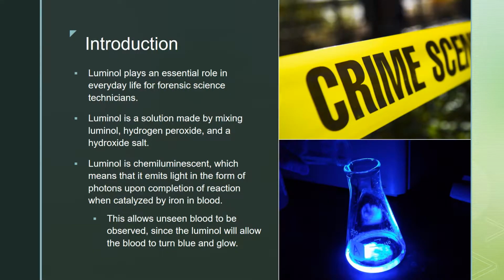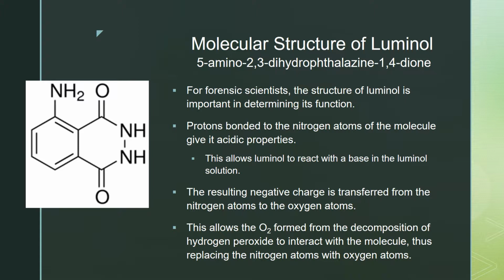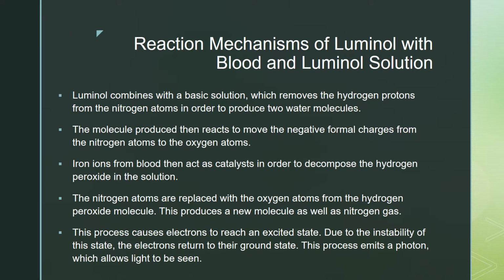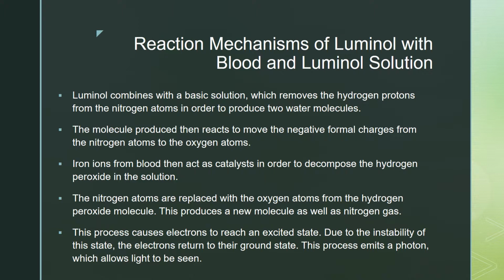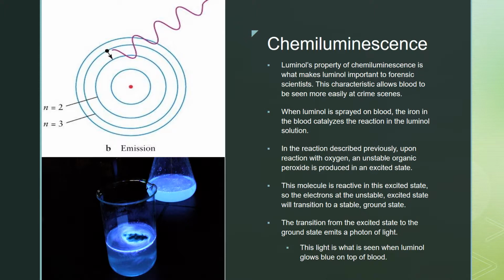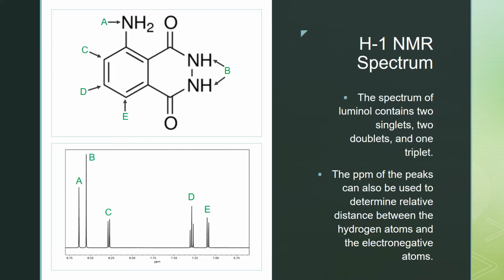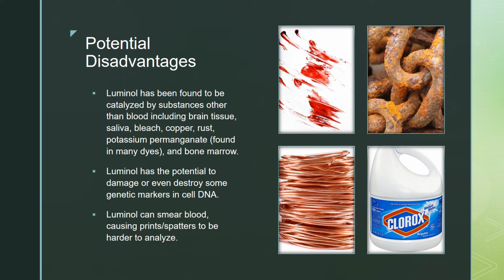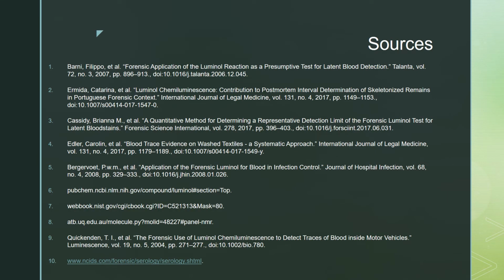Organic Chemistry of Luminol: CEM 251 Honors Option Project